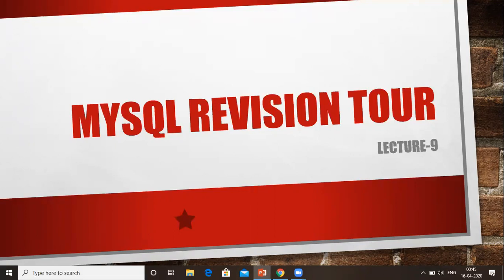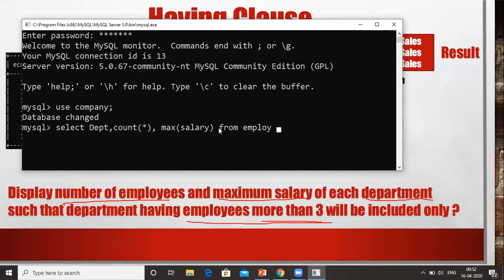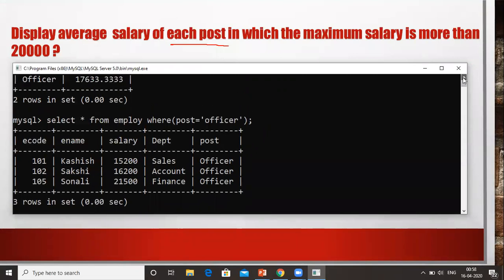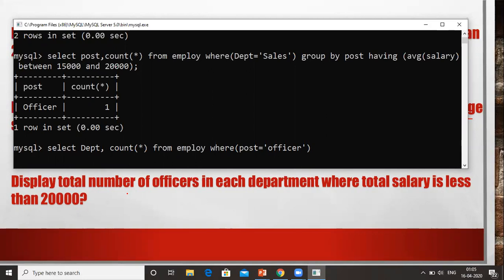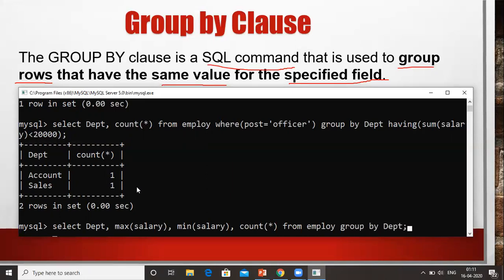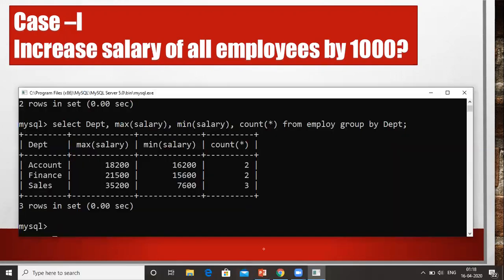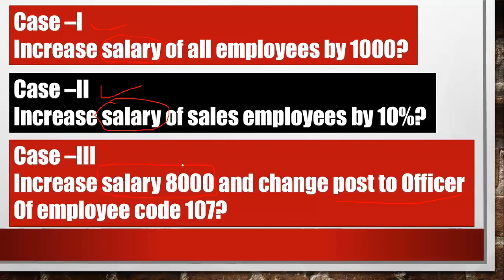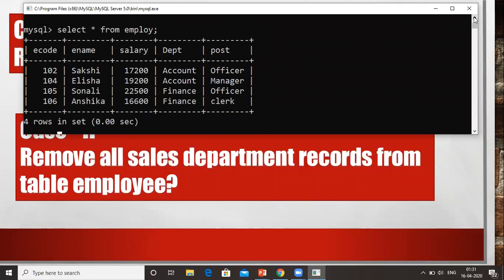Lecture9 Mysql Revision Tour